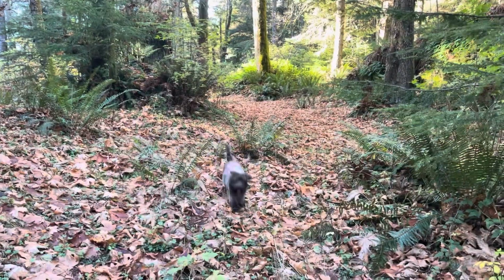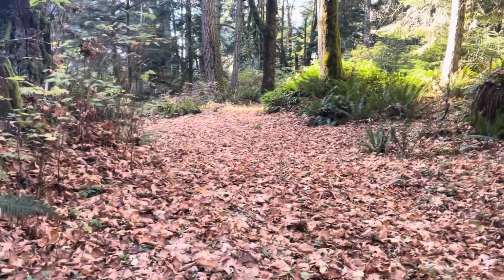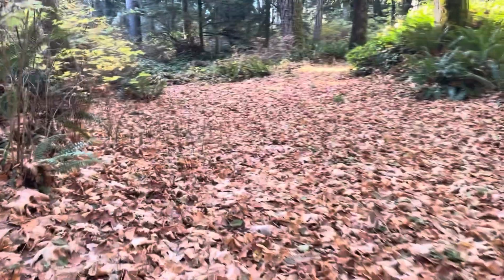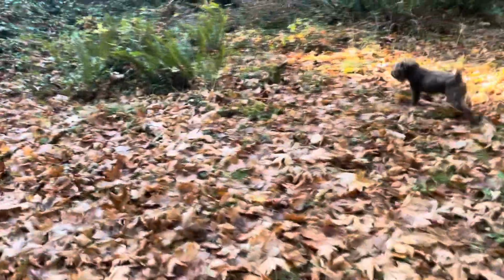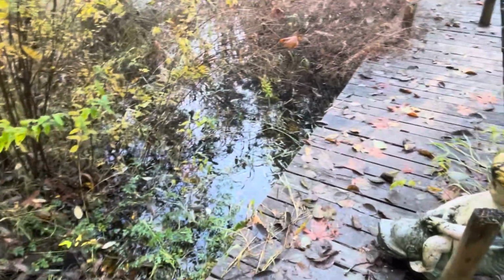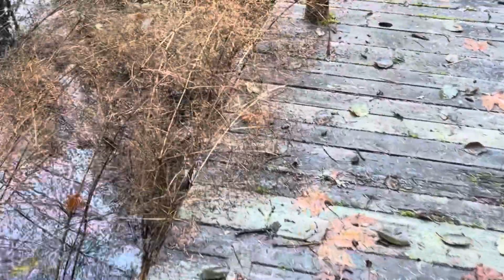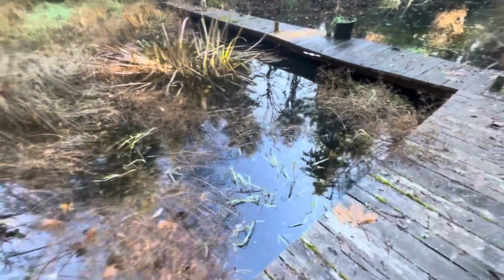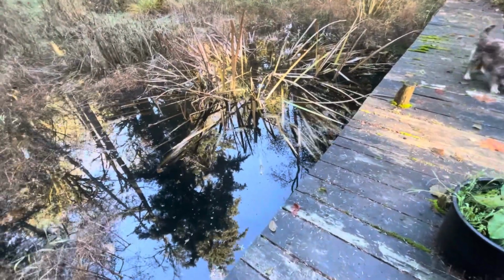Wolfgang and “his girls” taking off up into our forest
Island Miniature Schnauzers